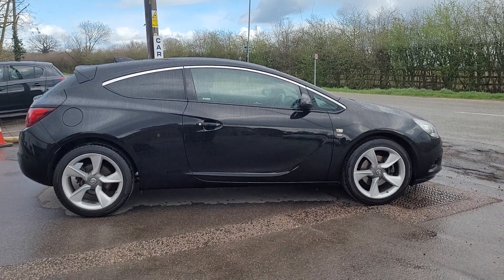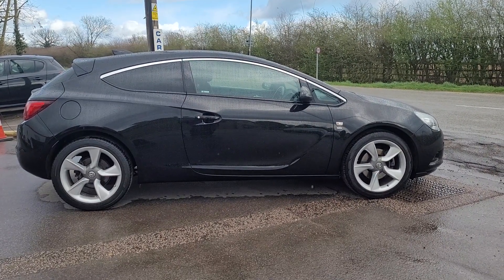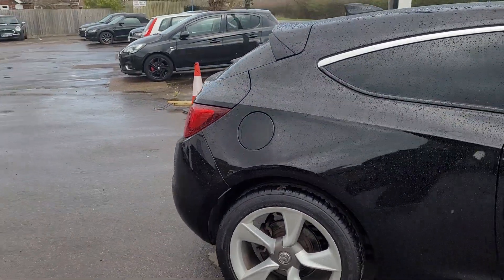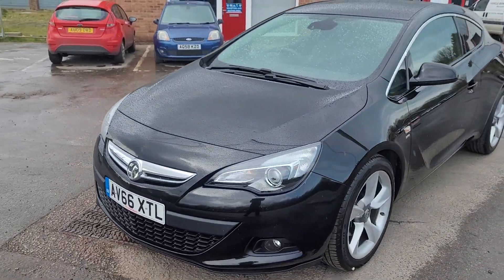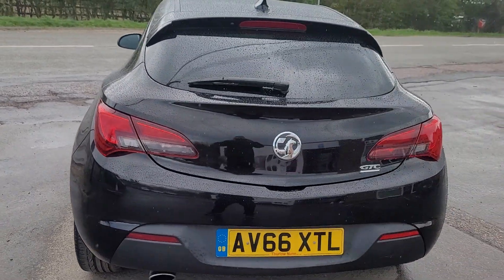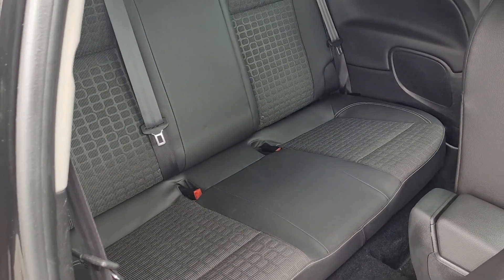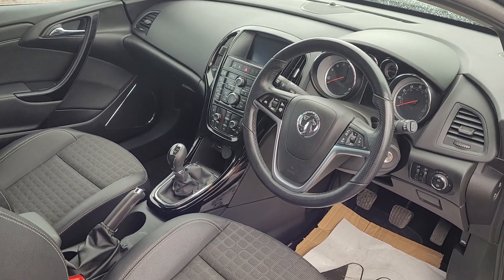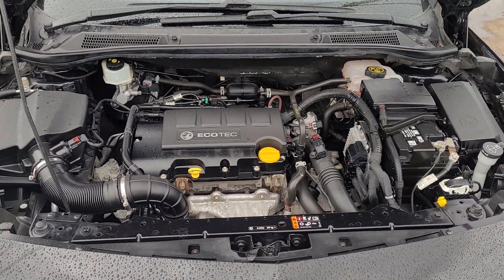2016 Vauxhall Astra 1.4 GTC - NOW SOLD!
THIS VEHICLE HAS NOW BEEN SOLD